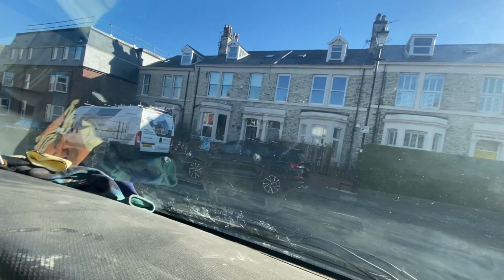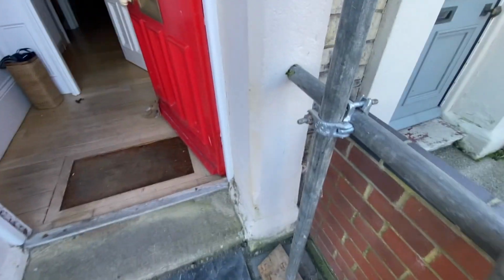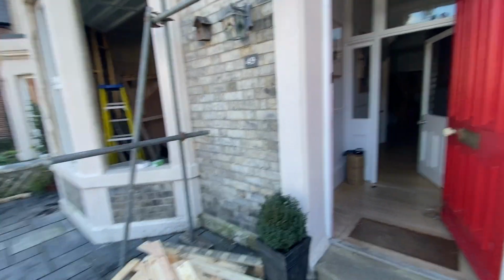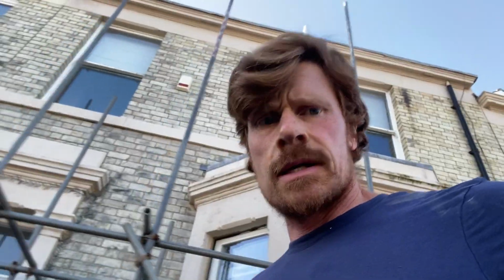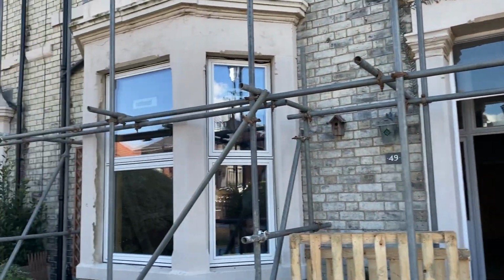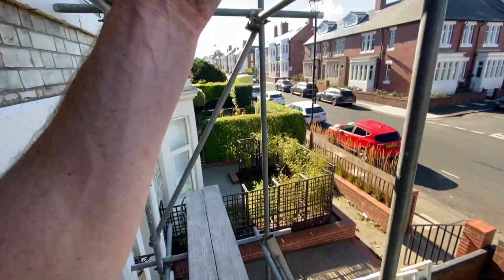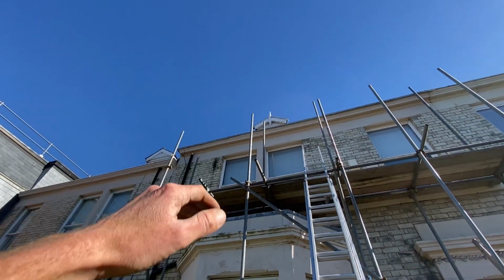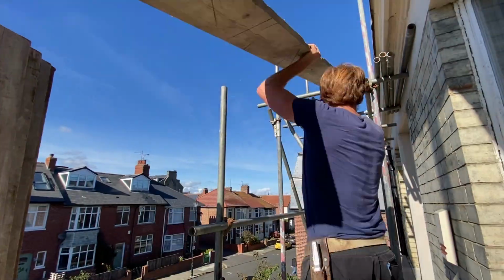Gotta Find Something HARDER | Scaffolding On Your Own | Day In The Life Of A Scaffolder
there's no challenge in these types of job anymore.